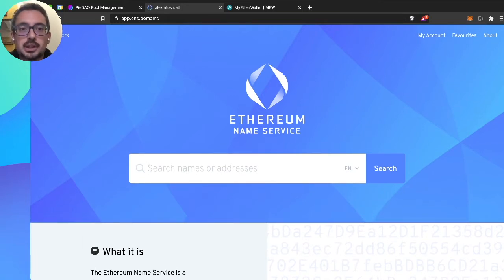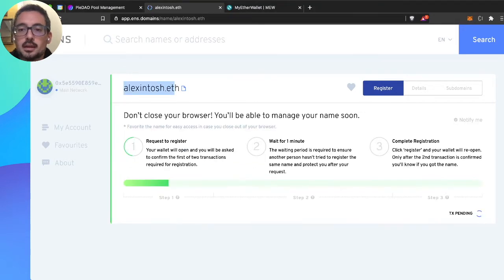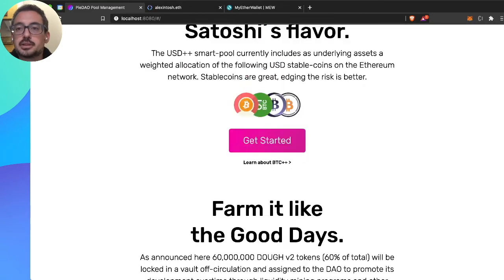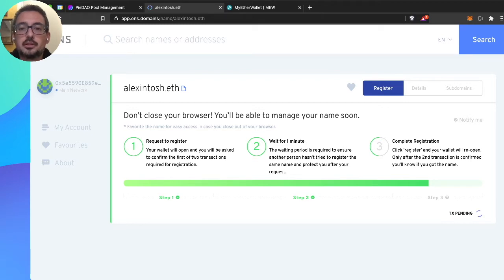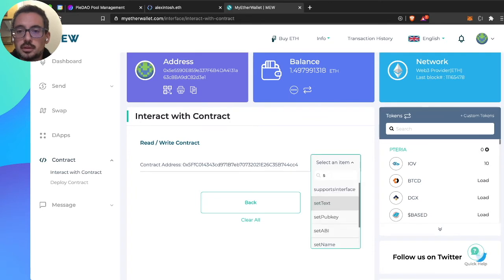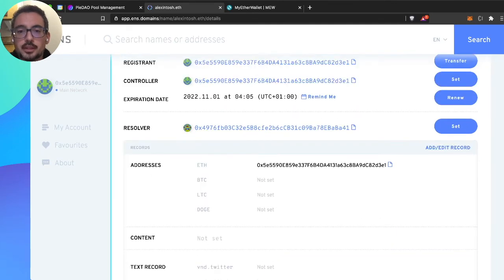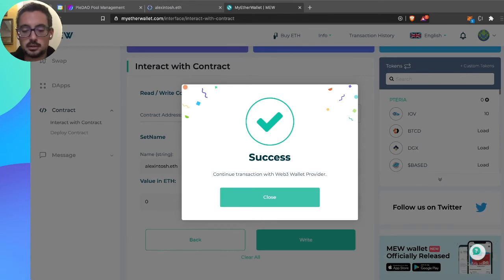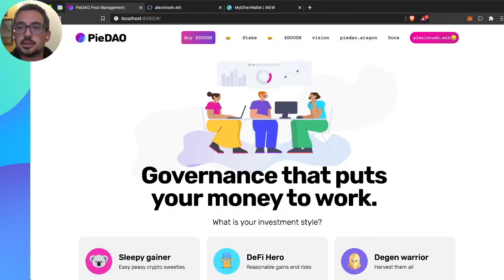How to register an ENS name and set the Reverse Record Correctly!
Short Tutorial on how to register your ENS address with Ethereum Name Service and make sure the Reverse Record is setup correctly.